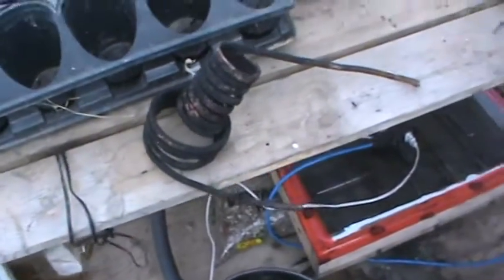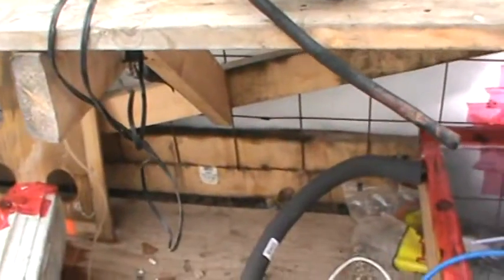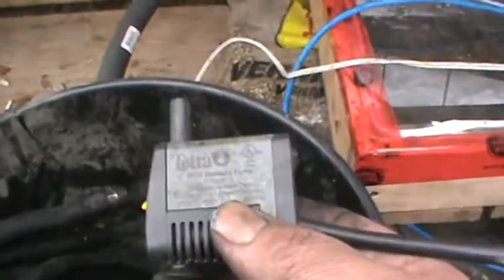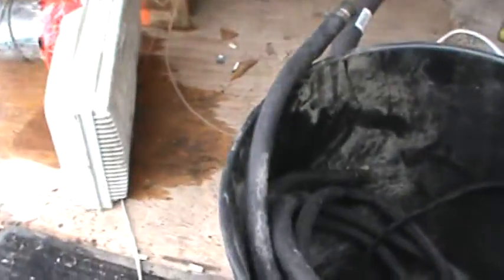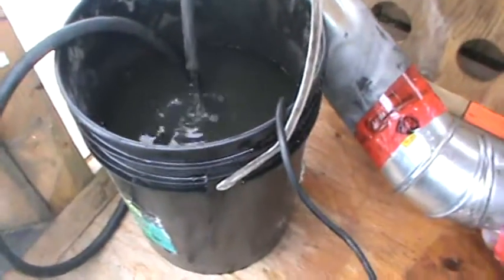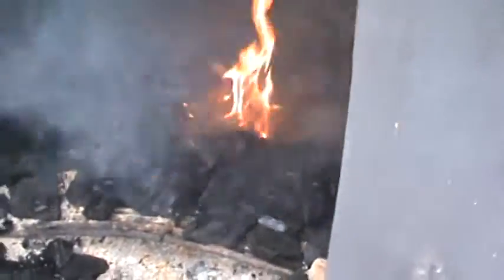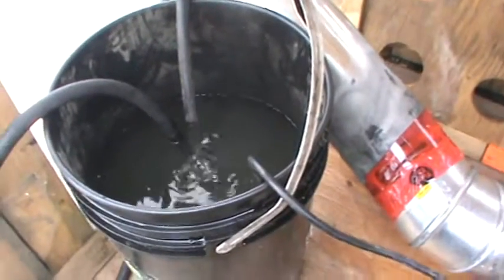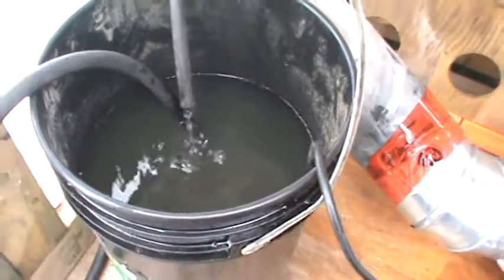Greenhouse Heating with Barrel Heater Water and Air Heat Exchanger